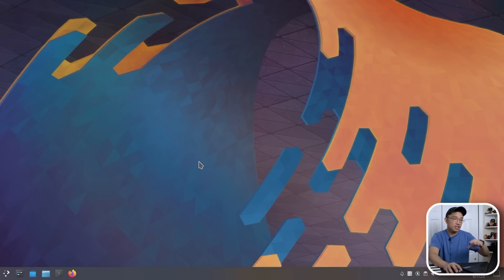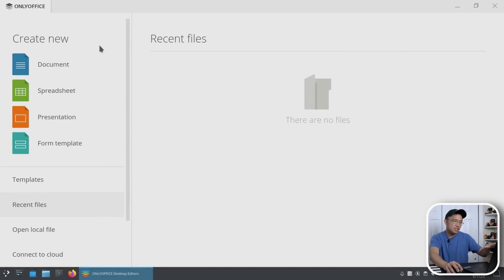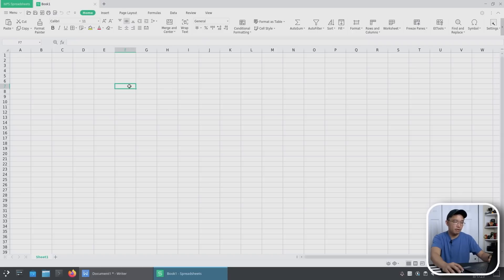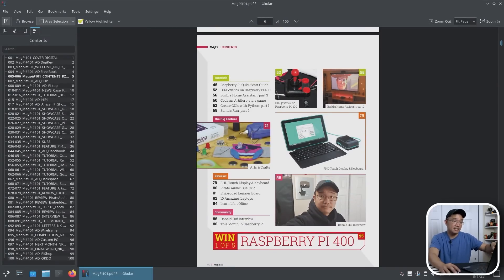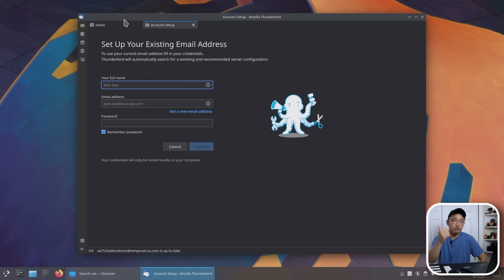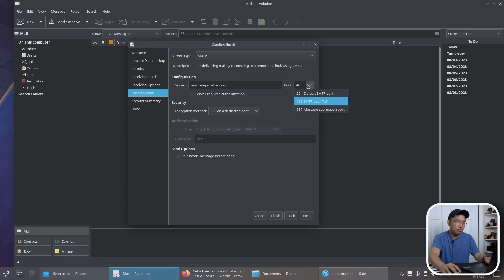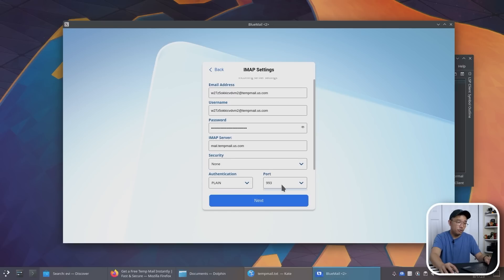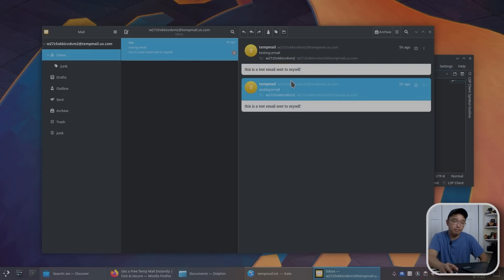Office Productivity Tools For Linux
Checking out office tools, pdf tools, and email clients. for linux.

○○○ Timecode ○○○
0:00 intro
0:56 libreoffice
2:01 onlyoffice
3:40 wps office
4:42 office conclusions
5:14 PDF
7:40 ThunderBird Email
8:30 Evolution Email
10:41 Bluemail Email
12:57 geary email
13:41 Conclusion
○○○ SHOP ○○○